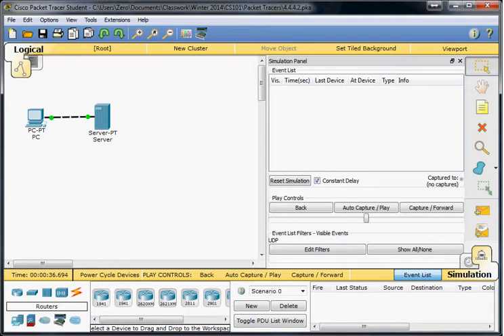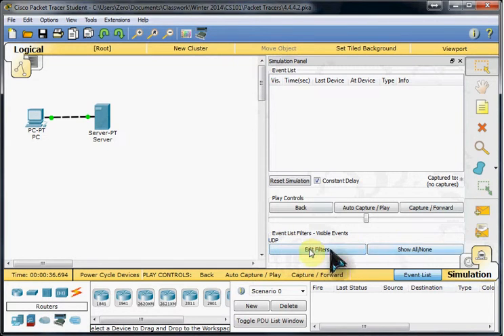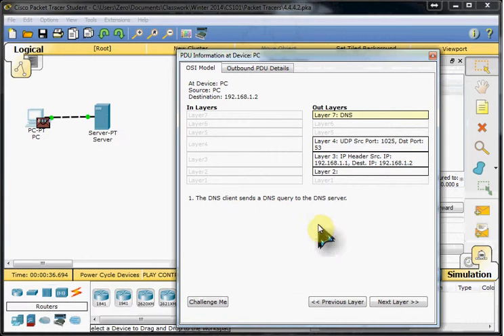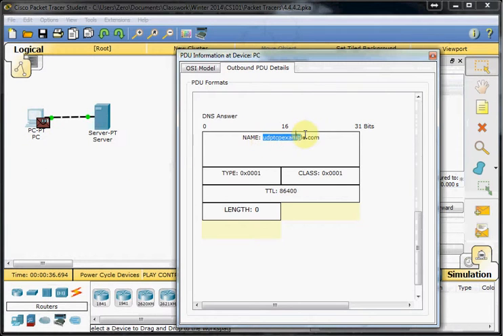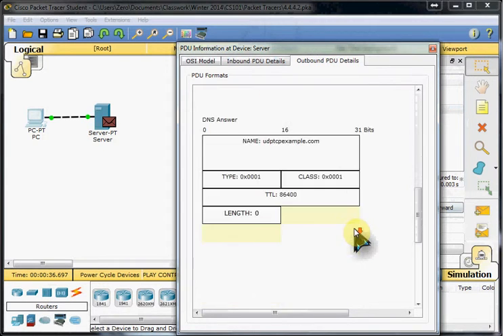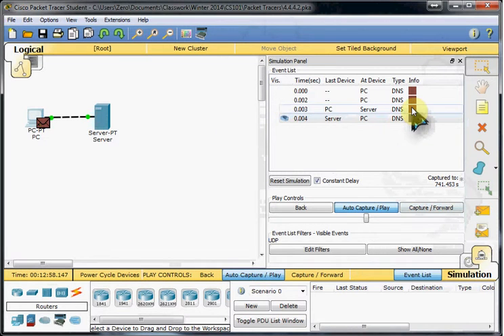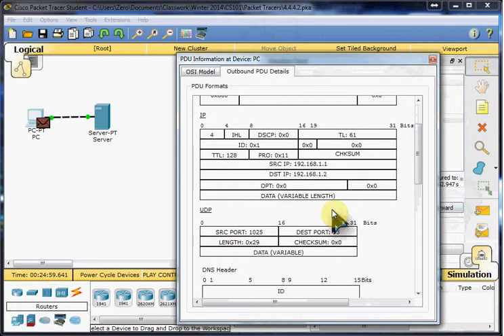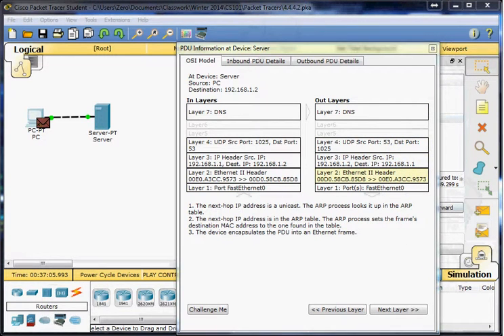Cisco Packet Tracer Activity 4.4.4.2: UDP Operation